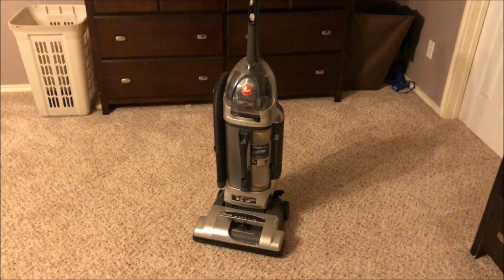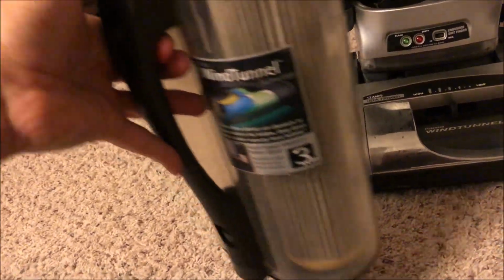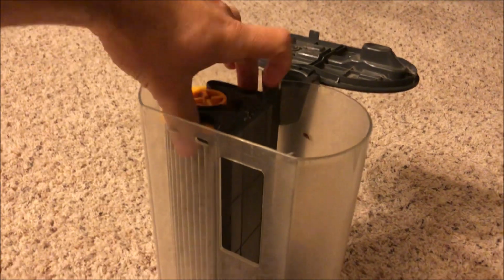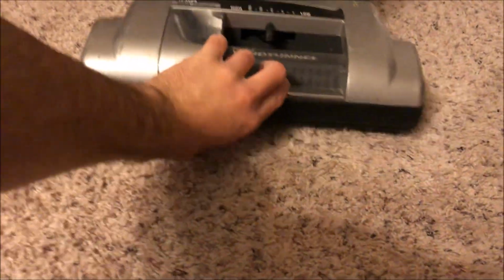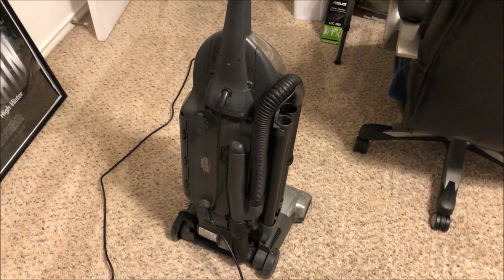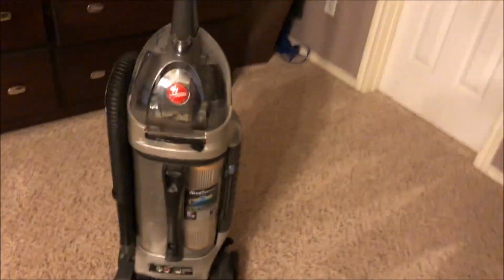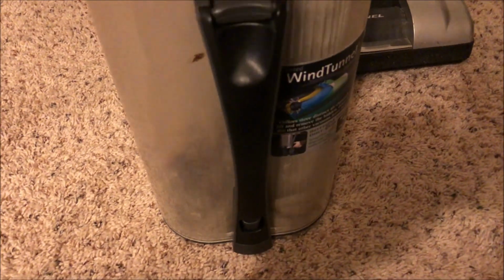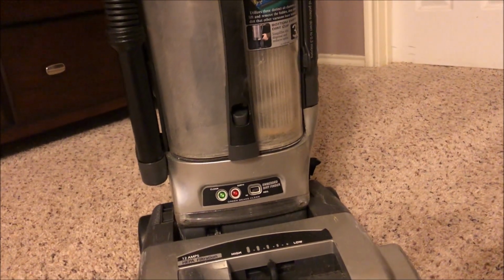Hoover Windtunnel Bagless Anniversary Edition Cleaning Performance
Here's another video I made on the Hoover Windtunnel Anniversary Edition Bagless upright vacuum demonstrating it's cleaning performance.